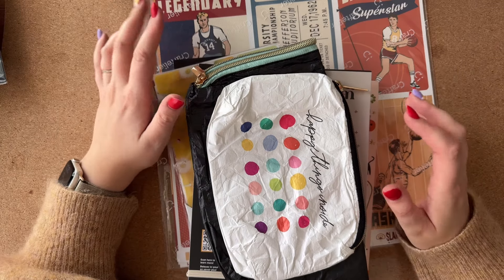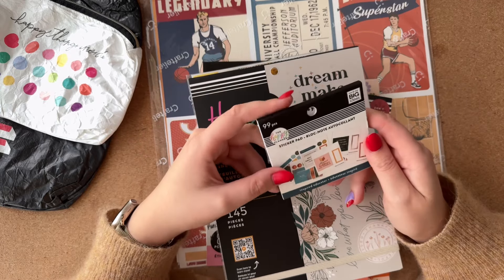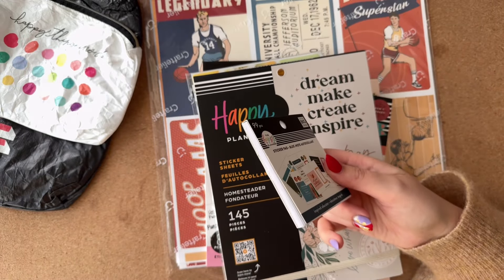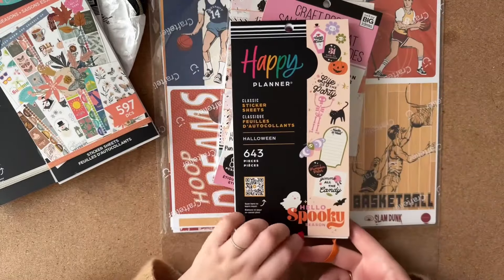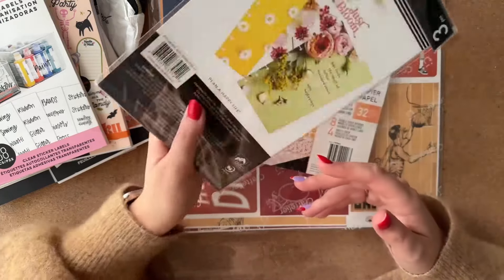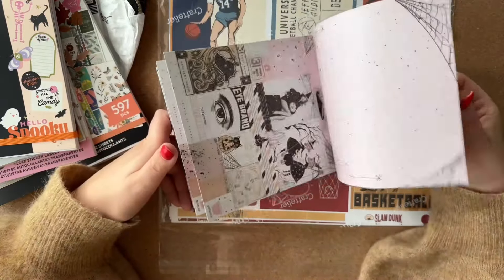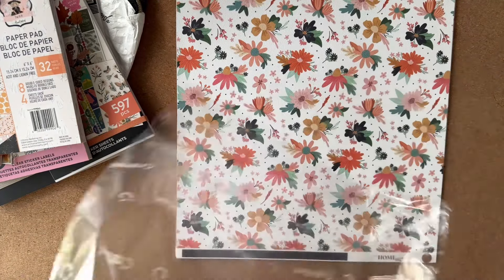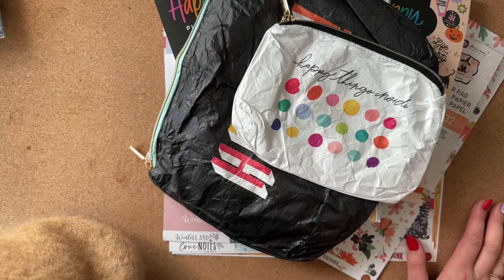Haul video // Craftelier // autumn 2024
My yearly haul from Craftelier! I love everything I got. Which one was your favourite?

Xx Amalia